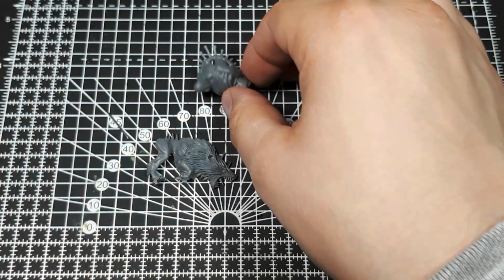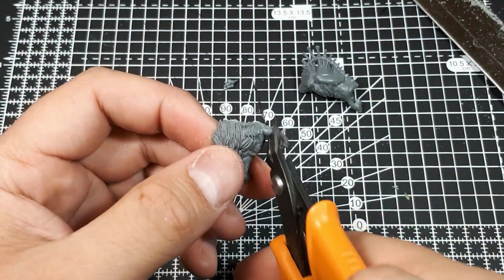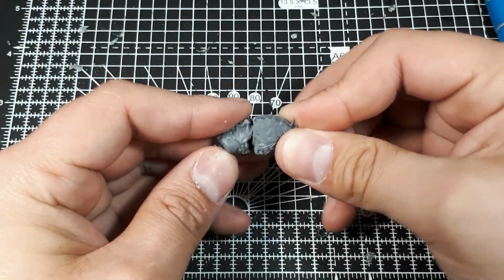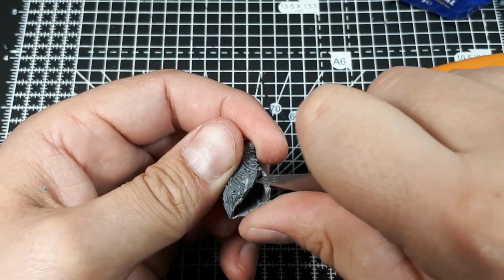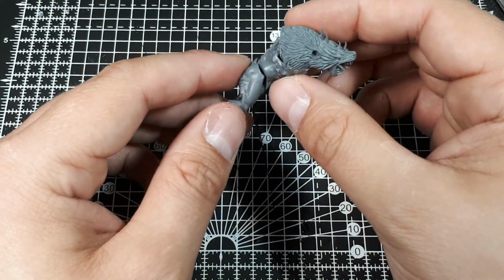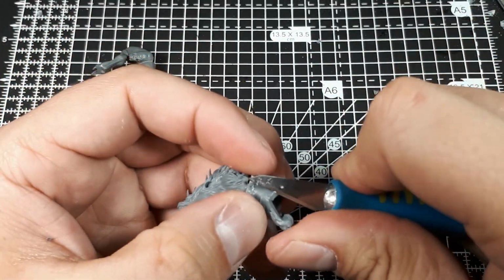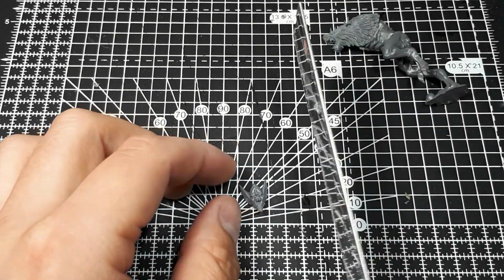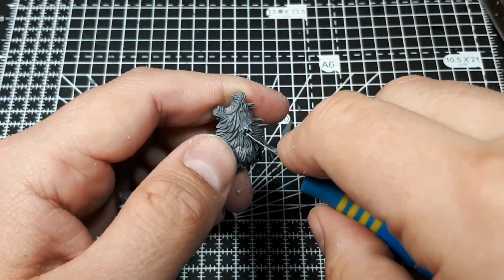How to Convert a Flesheater Courts Varghulf: the build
Part one of four tutorial on how to convert a Varghulf